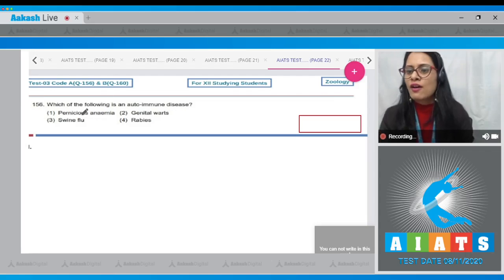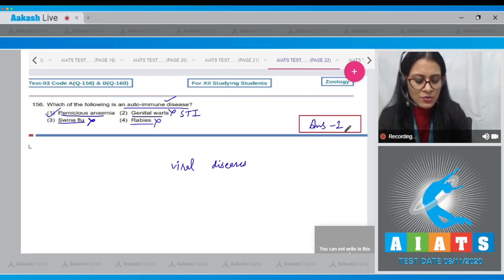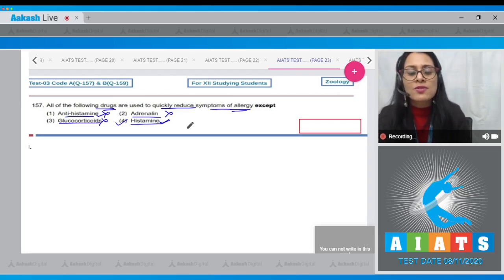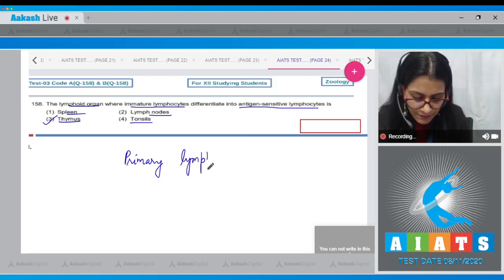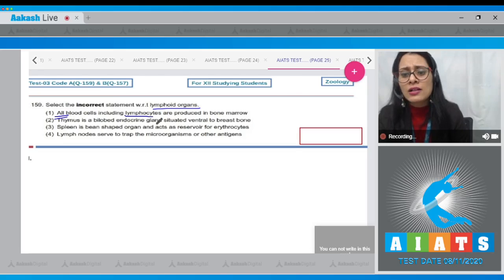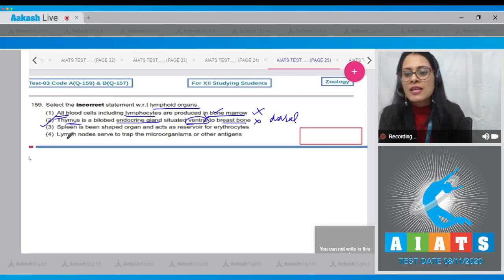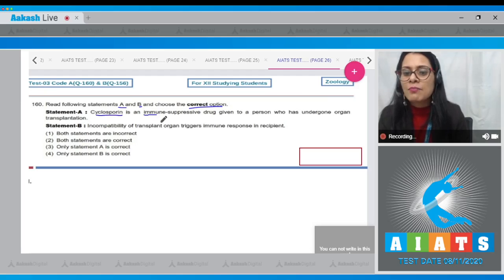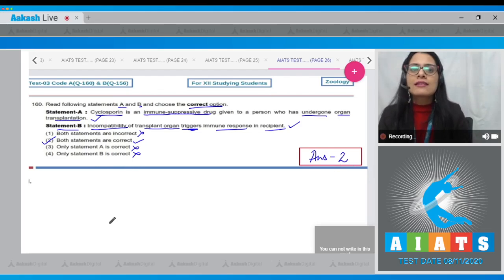AIATS TEST 3 Code A B For XII Studying Students ZOOLOGY MEDICAL OYM CF 2020 Q 156 to 160